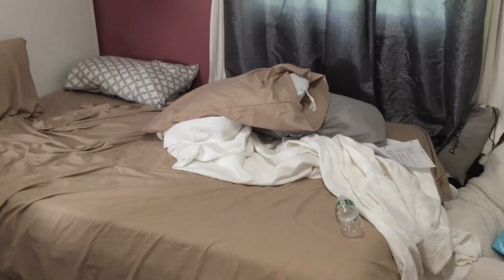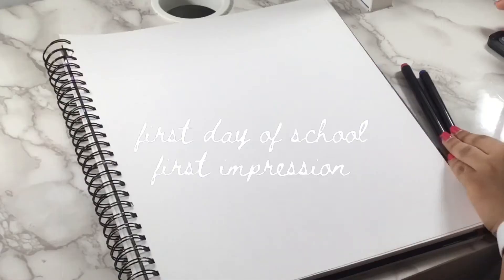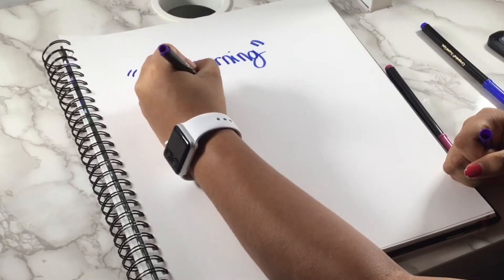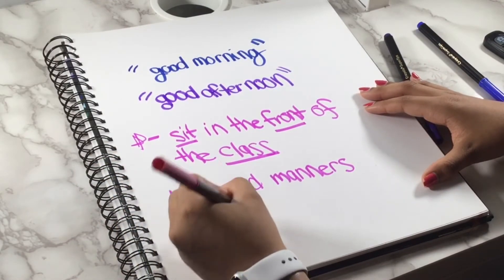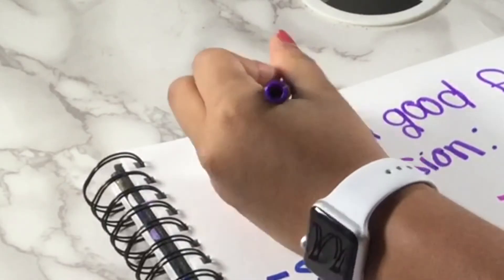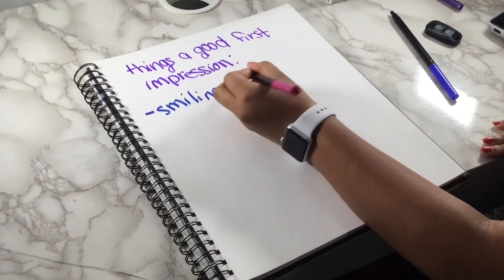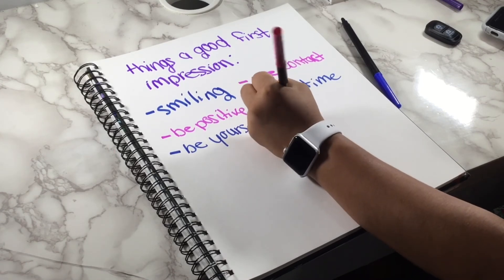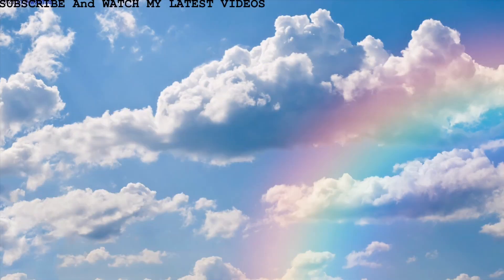how to make a GOOD FIRST IMPRESSION//back to school 2020 | studying angel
hi angels:)  want to know how to make a first impression? this is the video for you! in this video, i talk about things you can do to make the BEST first impression possible. also, this is the 3rd episode in my BACK TO SCHOOL SERIES 2020! i hope you guys are staying safe during this time. thank you for watching this video, and comment more video suggestions.  make sure to subscribe and hit the bell to be apart of the angel's team! stay tuned for my next sunday's video because i promise it will be an amazing one!

PINTEREST (follow for more studying content)

Intro Music
~ O.P.E.N by Hodgy and Alvin Risk